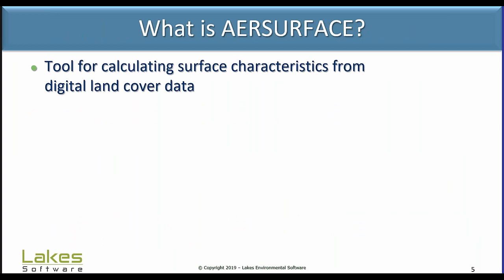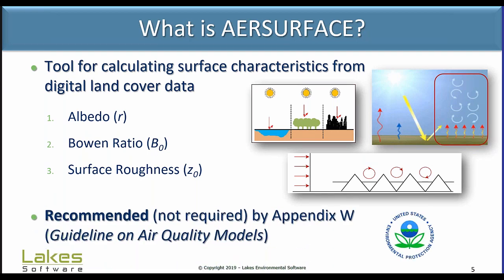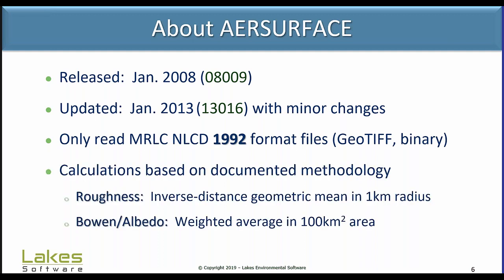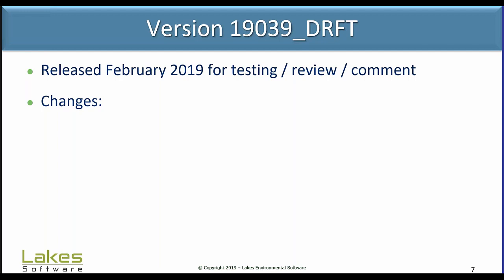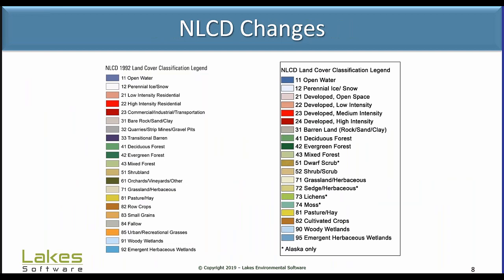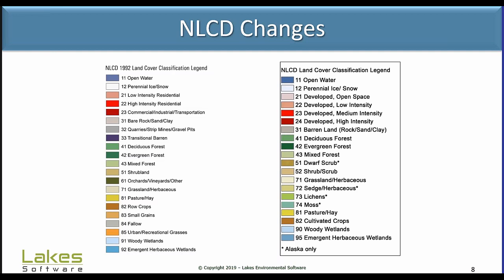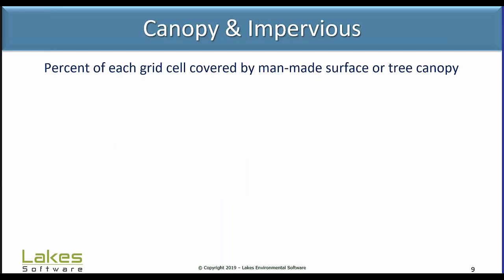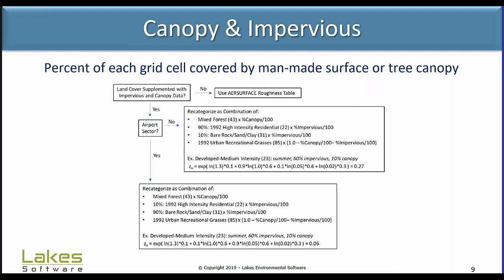Lakes Environmental Software Webinar - AERSURFACE 19039_DRFT Part 1 - Intro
This webinar covers the US EPA's update to the AERSURFACE tool (version 19039_DRFT). Part 1 is an introduction to what AERSURFACE is, how it works, and the changes implemented by the US EPA into this release.